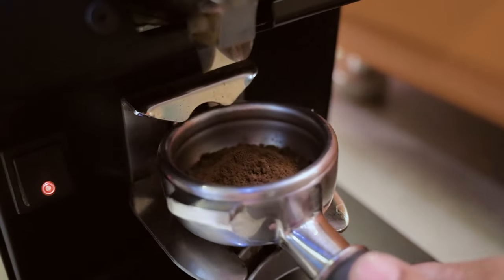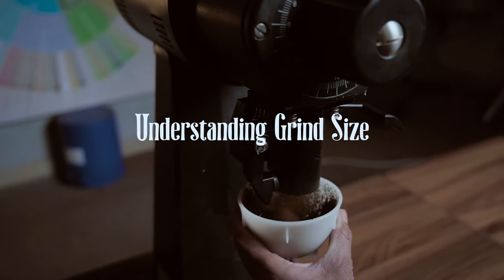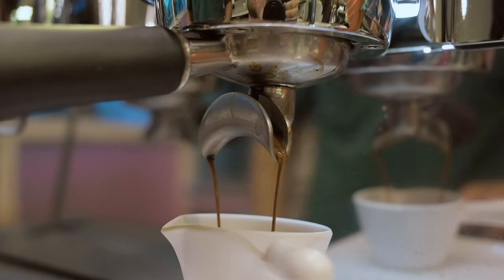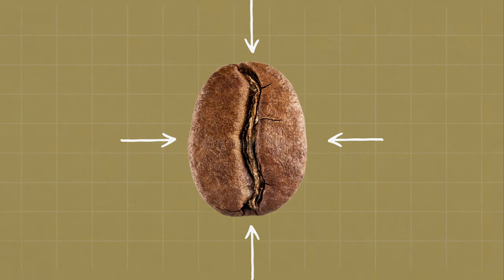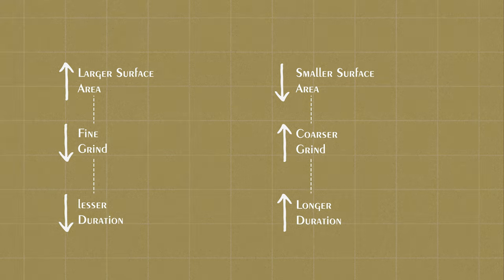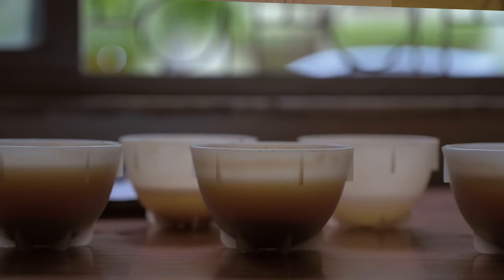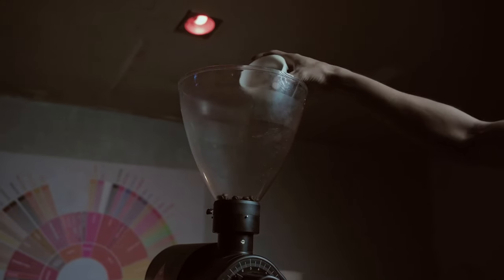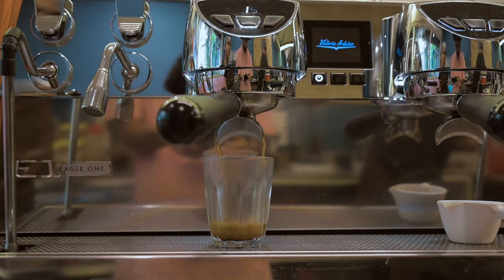Grind Size In Coffee - How it affects the taste